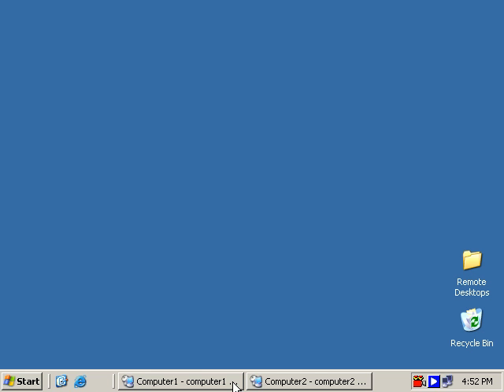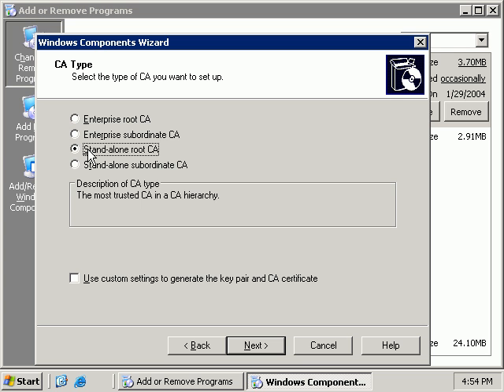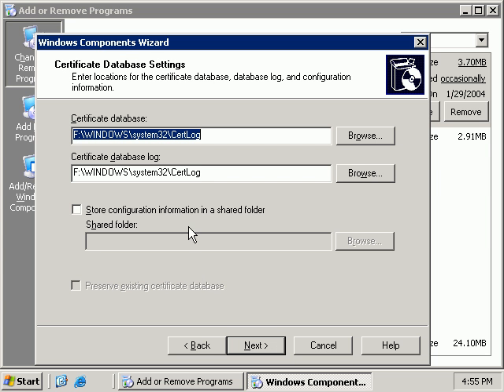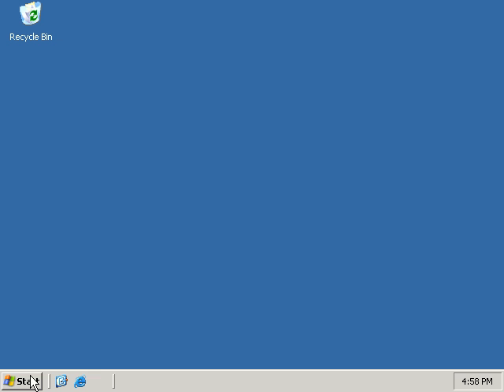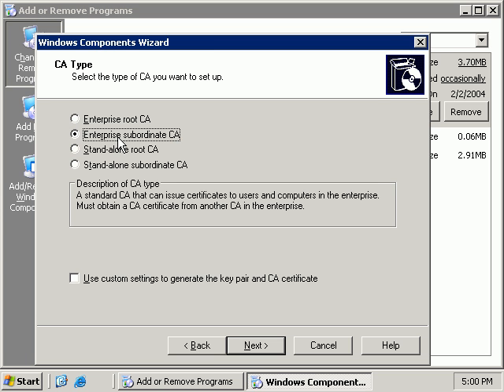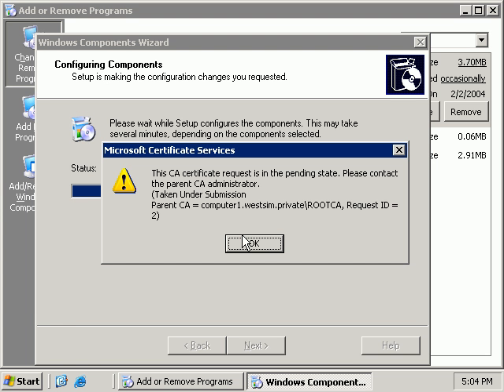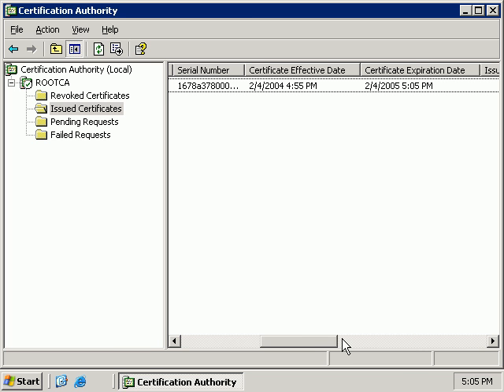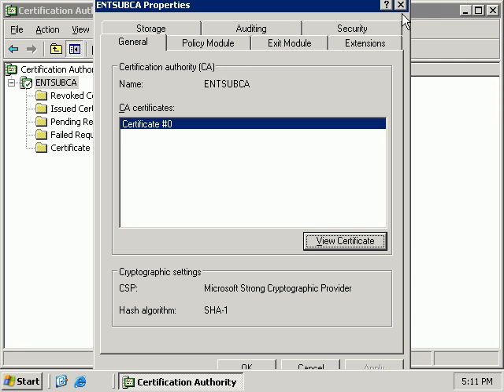70-293 ca_inst.avi